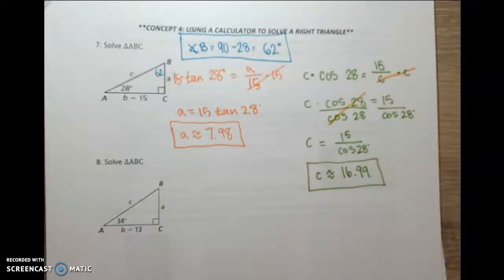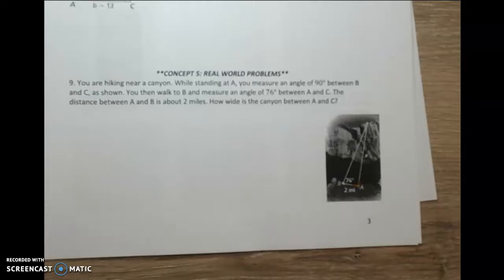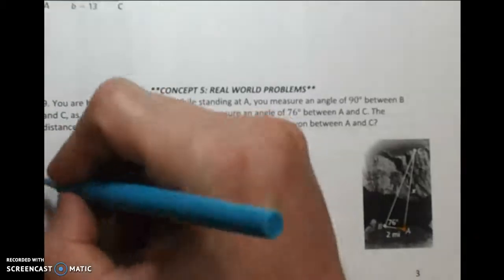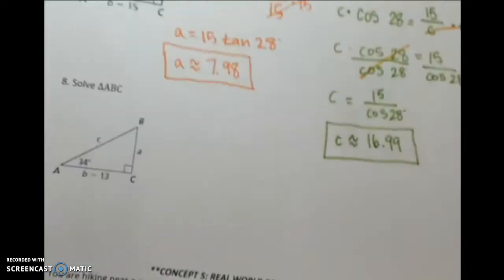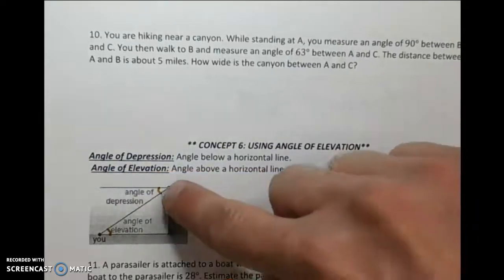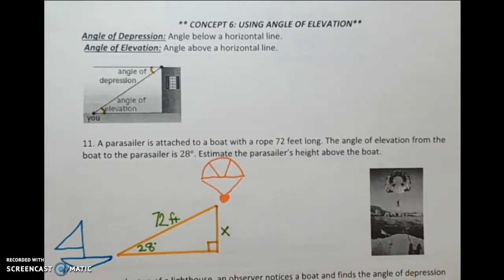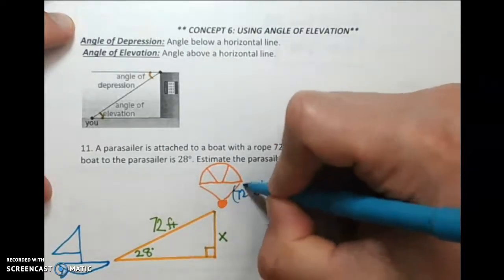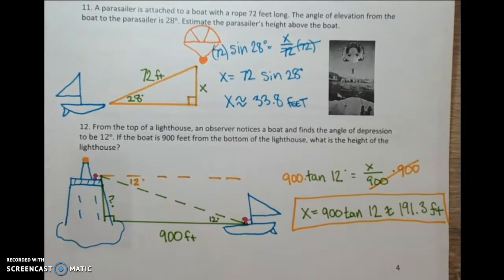9.1 notes part 2